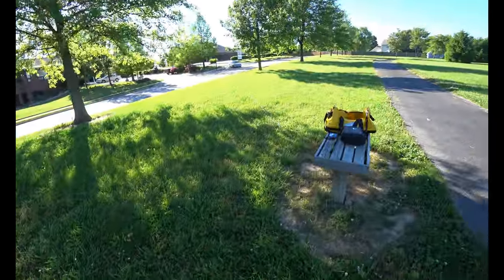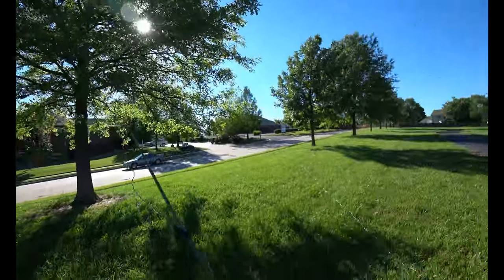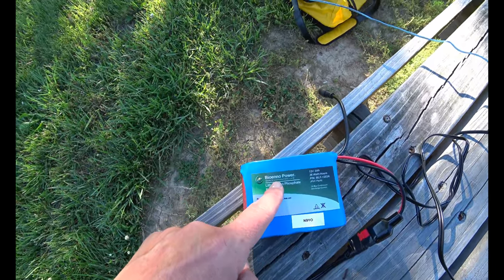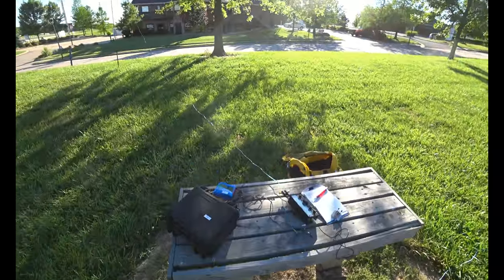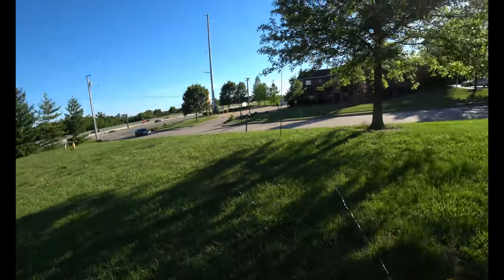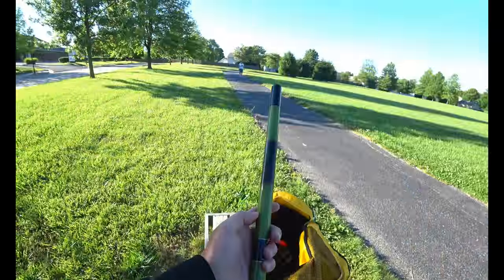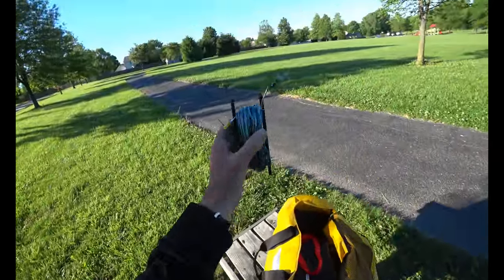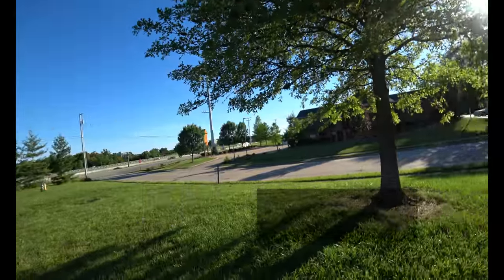Elecraft KX2 Random Wire Antenna | QRP Portable Test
🔥 Foldup Camp Table
🔥 Mr. Buddy Propane Heater

I throw 2 random wires on the Elecraft KX2 for QRP ham radio CW work in the park.   The KX2 is the best portable radio for ham radio adventuring.  Just learn CW and you are on the air.

Random wire antenna for ham radio is the simplest one you can make.

Our KX2 “stealth” transceiver can go wherever your imagination takes you. Thanks to state-of-the-art construction techniques, it’s only 5.8 x 2.8 x 1.5” and weighs just 13 ounces—making it the smallest full-featured HF radio on the planet. Yet it puts out up to 10 watts, covers 9 bands, and shares many features with the KX3. It also works with the KXPA100 amplifier.

To maximize your freedom to roam, you can outfit your KX2 with an internal 2.6 amp-hour Li-ion battery. Current drain is as little as 135 mA, yielding up to 8 hours of typical operation on a single battery charge. There’s also an internal automatic antenna tuner module (KXAT2), which can tune a random wire, dipole, or whip on multiple bands.

A rear tilt-foot angles the KX2 for use on any surface, from desktop to park bench to rock. The KX2 also makes a great moble rig, and can even be used hand-held. It includes a built-in mic for HT-style operation.

The KX2’s powerful 32-bit DSP offers features dual watch, stereo audio, user-programmable filter bandwidths, noise blanking, noise reduction, and auto-notch. RTTY and PSK data modes are built in—no PC needed—as well as a memory keyer and digital voice recorder for transmit.

There are two padded carrying cases for the KX2, including the CS40 and larger CS60. Both include belt straps and an interior compartment.

80-10 meter ham bands; general coverage receive from 3-32.0MHz (also covers 0.5 to 3 MHz with reduced sensitivity)

All modes: SSB, CW, and Data (four sub-modes)

Ultra-compact size: 2.8”H x 5.8”W x 1.5”D; 13 oz (less options); low-profile knobs and feet for minimum height

Rear tilt foot provides 3-point mount for rugged terrain

Custom high-contrast LCD with alphanumeric text display

Current drain as low as 135 mA in receive mode

High-performance 32-bit floating-point DSP

Built-in PSK/TTY decode/encode allows data mode operation without a PC; transmit in data modes using CW keyer paddle

Synthesizer has 1-Hz tuning resolution

Integrated numeric keypad for direct frequency entry